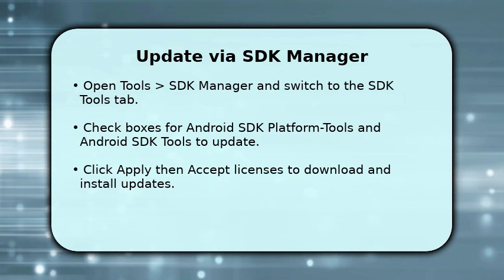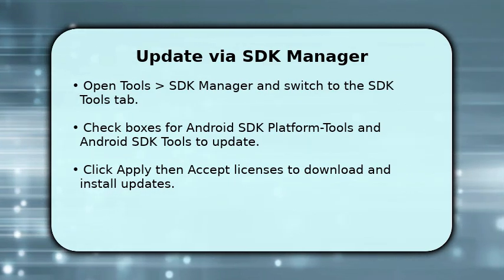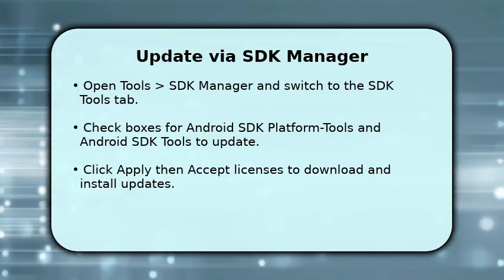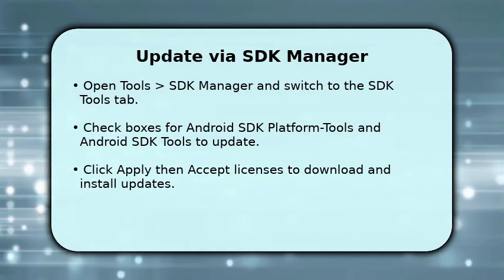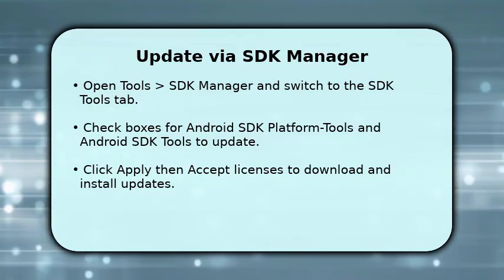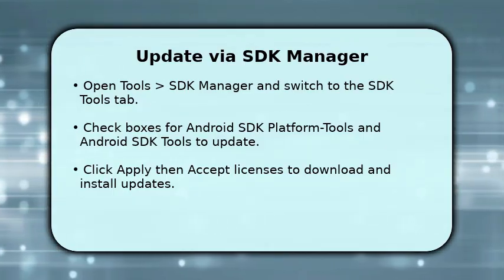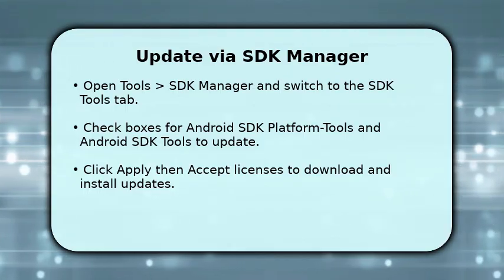How to Update Sdk Manager in Android Studio (updated)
How to Update Sdk Manager in Android Studio (updated) | 🔒 Surfshark VPN Deal — Stay private and secure. $1.99/mo + 3 Months Free ▸

Learn the step-bythy process of updating your SDK Manager in Android Studio with our latest video tutorial. Stay ahead by keeping your development tools up to date for seamless project management and execution.

update sdk manager, Android Studio update instructions, SDK Tools Update Guide, Manage Android SDK components, Update in Android Development Environment, How to refresh the SDK Manager, Install Latest Android SDK tools, Updating Software for Developers on Android Platform, Step-by-step SDK Upgrade Process, Optimize Your Dev Setup